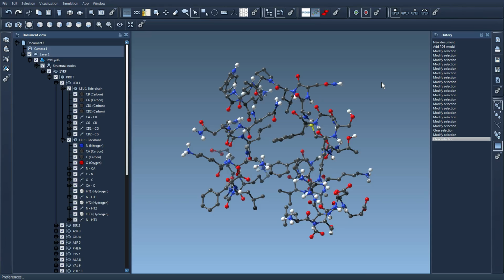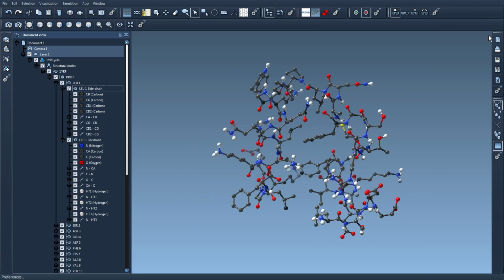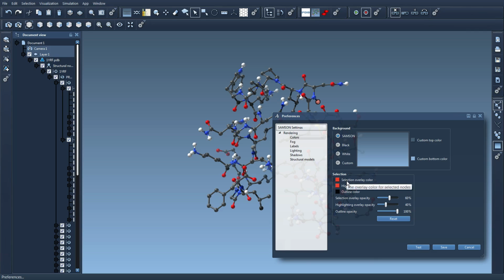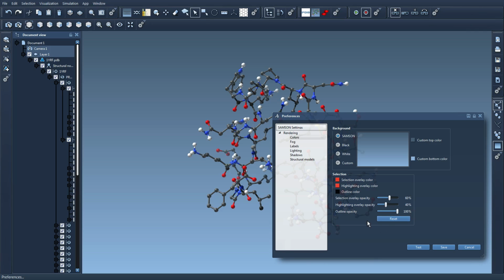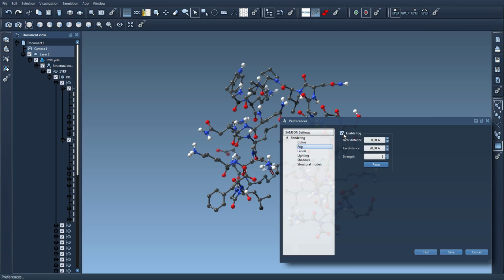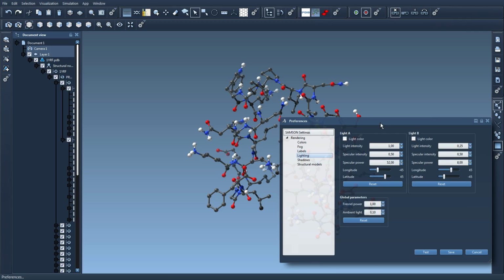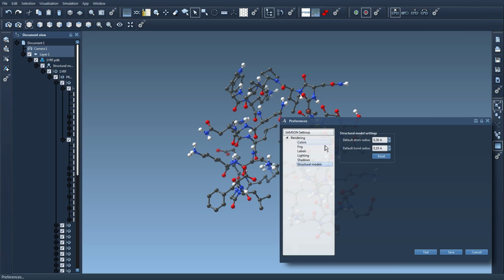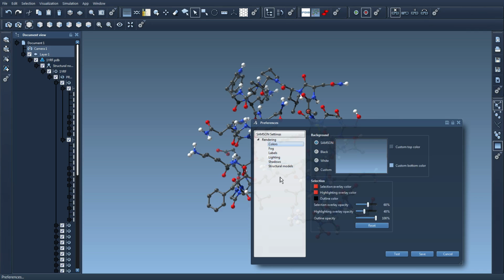SAMSON Tutorials - Essentials 10 - Preferences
Learn about Preferences, where you can change various settings (colors, fog, shadows, overlay colors, outlines, etc.). This may be useful to improve performance on some graphics cards.